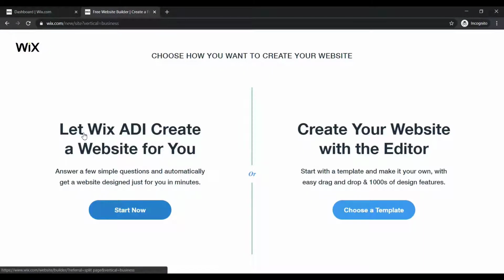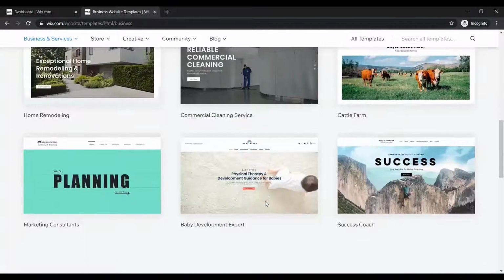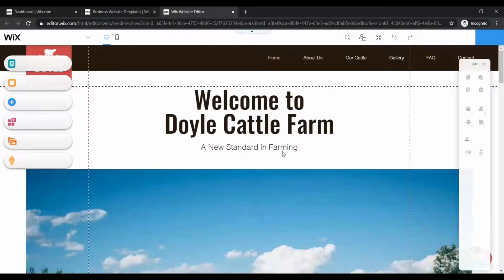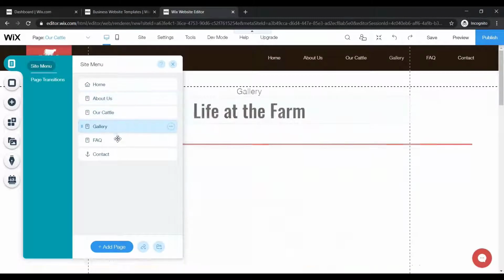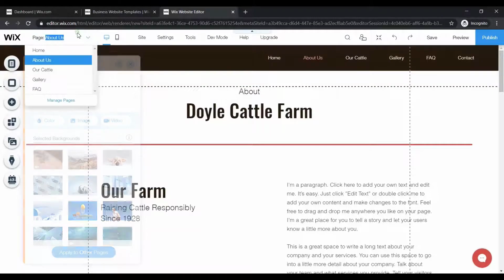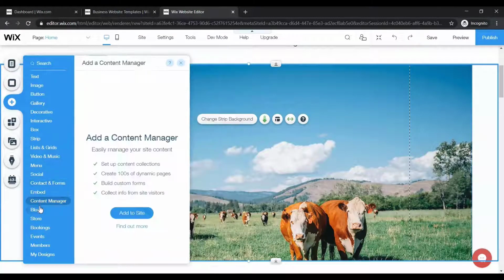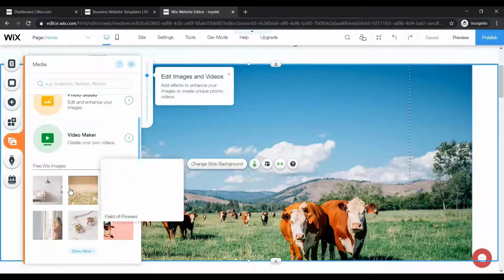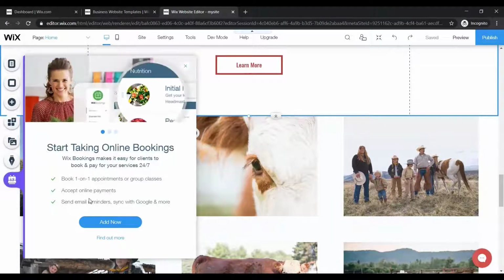Why wix would be a better choice to built a website?- Wix website tutorial.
Hey Guys,
             In this tutorial, everything about "Why Wix" and about "Wix website" was discussed, and additionally, I have also discussed why Wix to be preferred than other website builders. We will cover about optimizing your site in detail, whether a website or blog. Just follow this tutorial to rank your website or blog in top rankings.